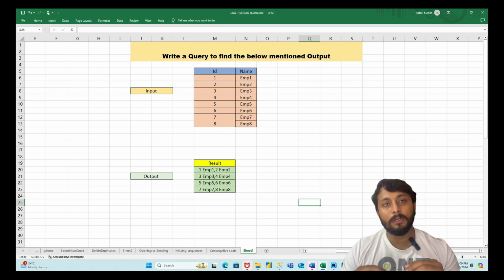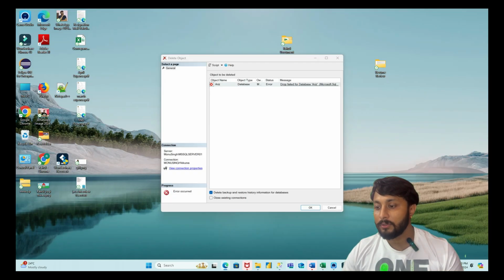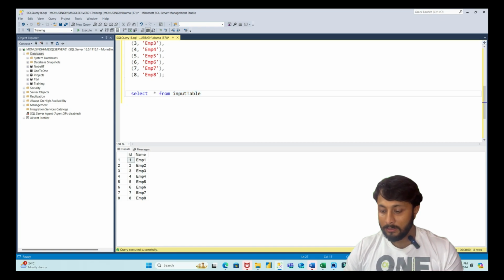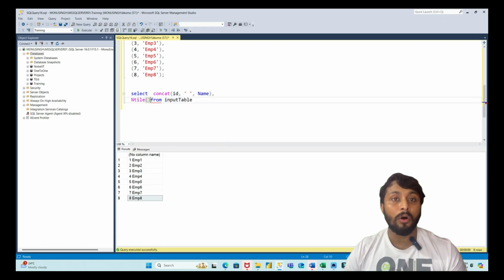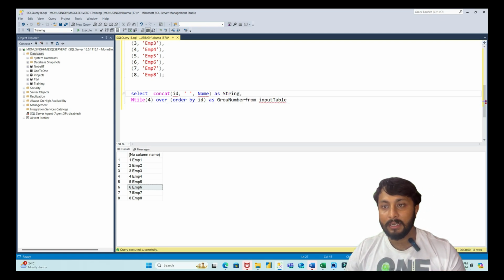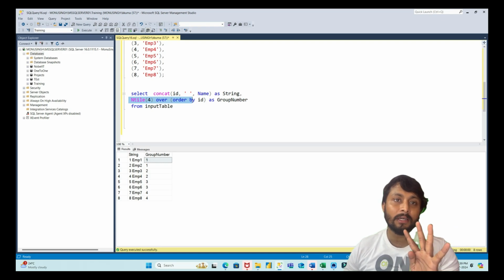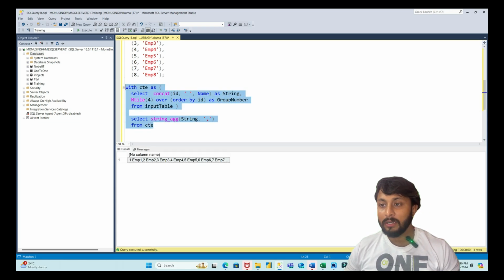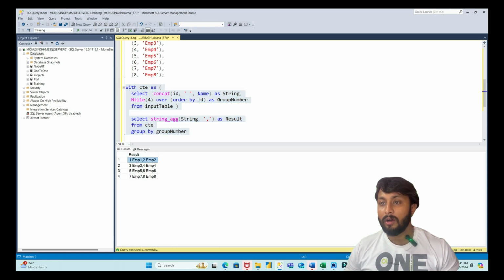Day 19/100- Business Analyst- product Based Question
This video involves the usage of SQL windows functions, CTE table and the String Aggregate functions .